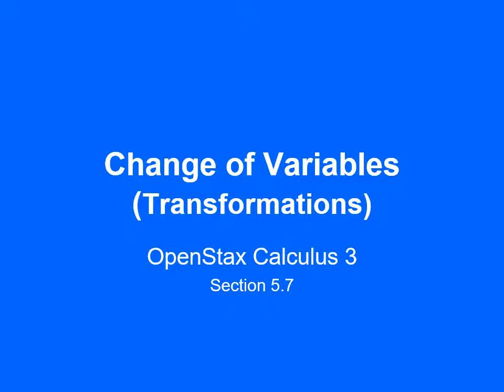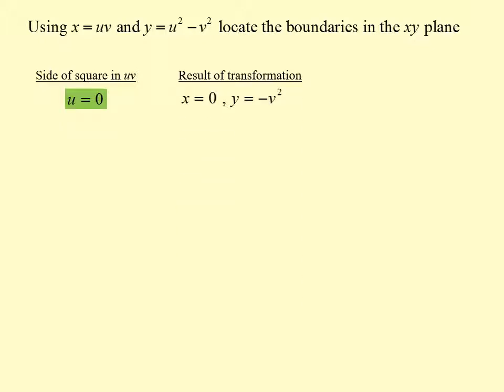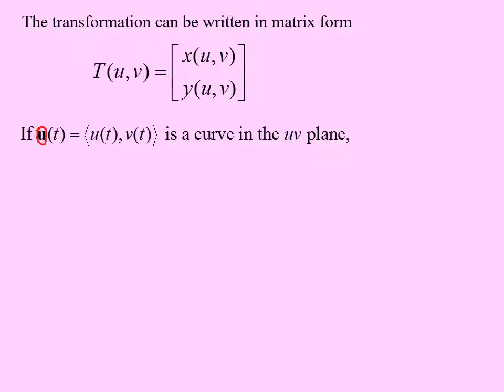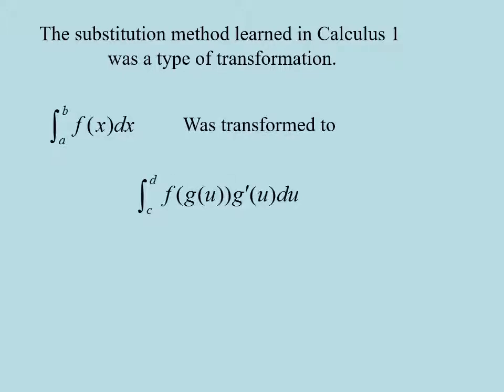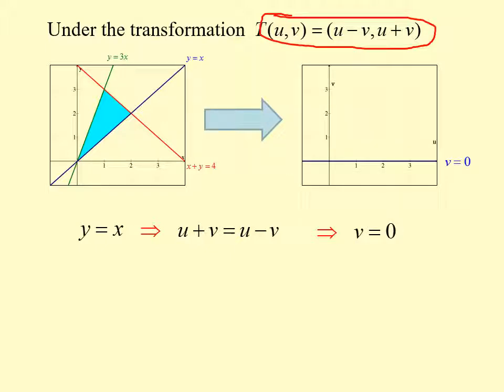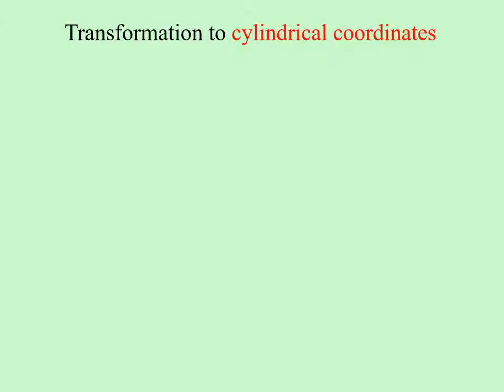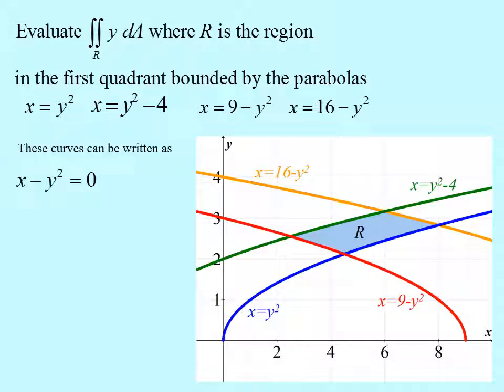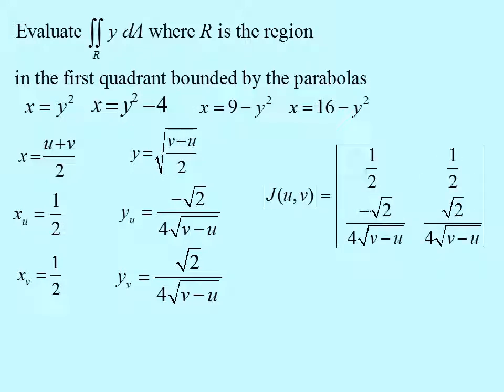2415Section5 7 Transformations